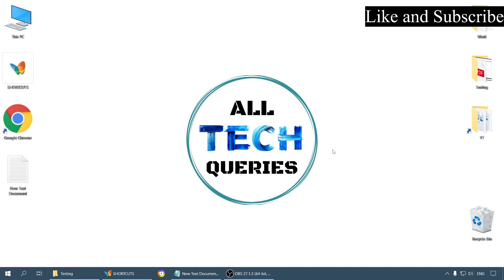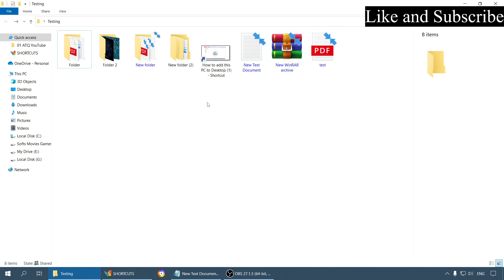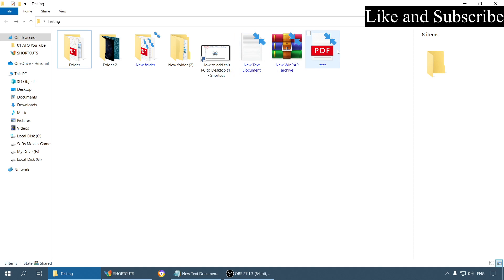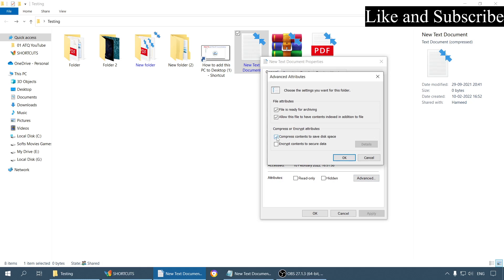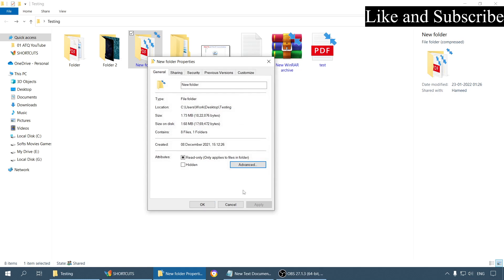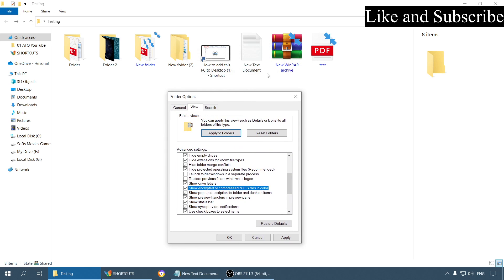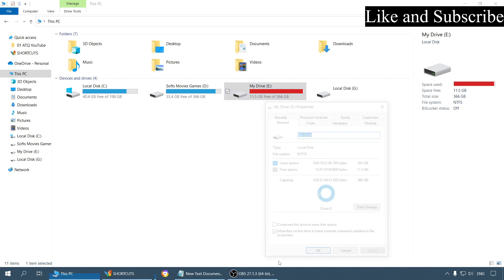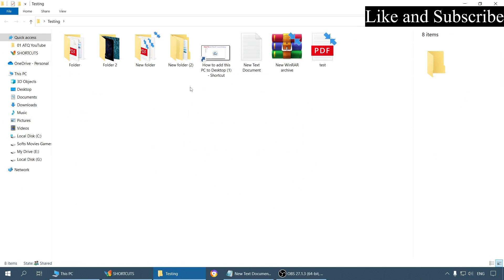[Fix] Files and Folder Names Showing in Blue in Windows (2 Solutions)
About the Video:
Sometimes, you might notice that some files and folder names on your computer are in blue color, while they should be black. Many users ask this question, like Why are some Files and Folder Names are Showing in Blue on my computer? Well, there is no need to worry, because here we are going to tell you the reason and provide a solution as well.

Queries Solved:
Why are some Files & Folder Names in Blue?
How to Uncompress Files
How to Uncompress Folder
How to Uncompress Drives
How to Change Files & Folders Names to Black (Default Color)?

why are some files blue
Files and Folder Names are Showing in Blue
Why are some Files and Folder Names are Showing in Blue
Files and Folder Names in Blue